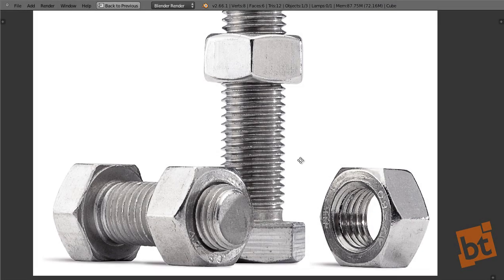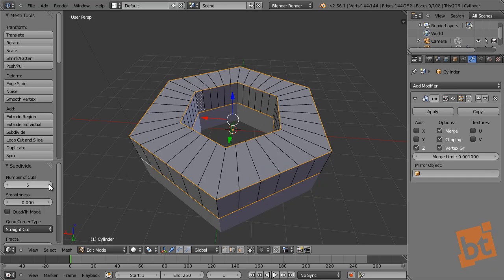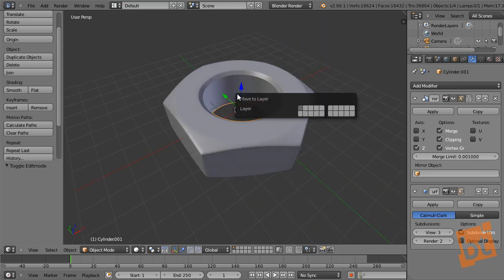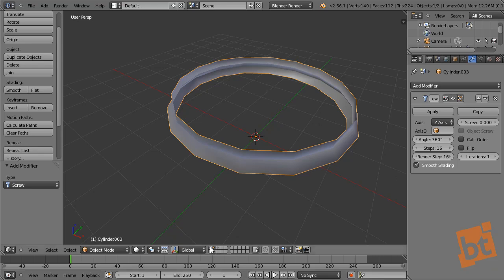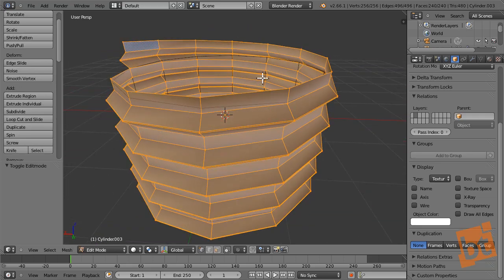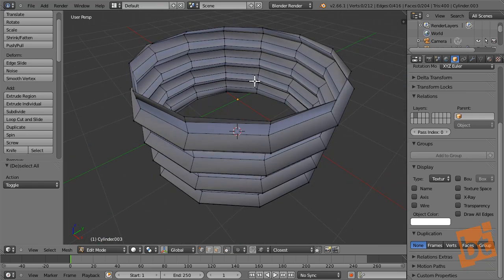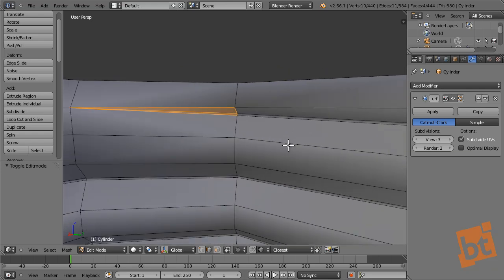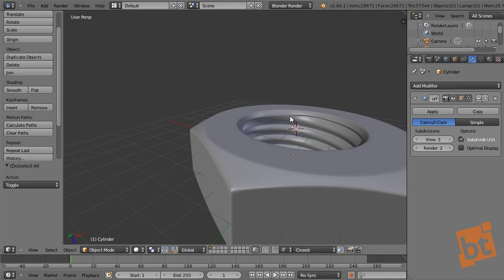How to model nuts & bolts in Blender (Part I)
Let's go nuts and see how to model a nut and bolt in this two parts tutorial! The purpose is not only to create nuts and bolts, but to show and analyze some modeling techniques. Enjoy!